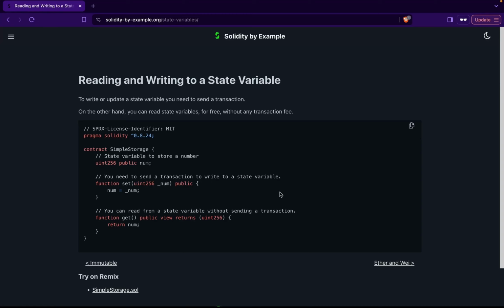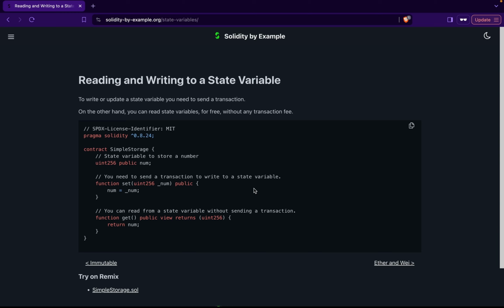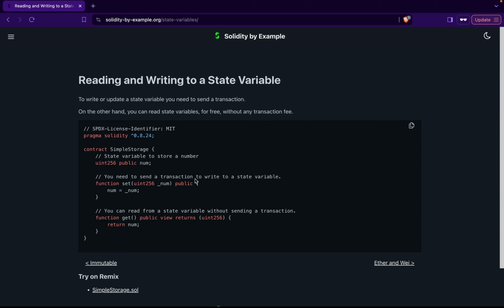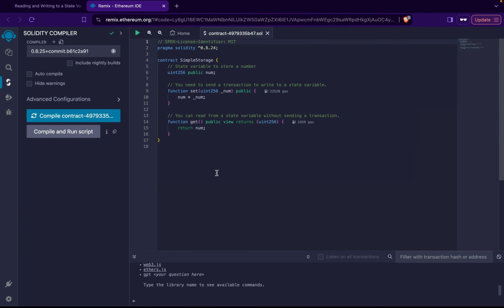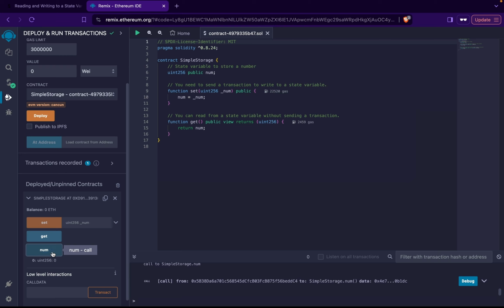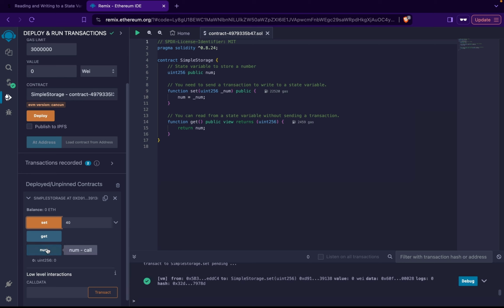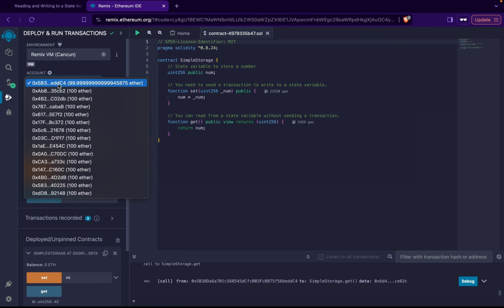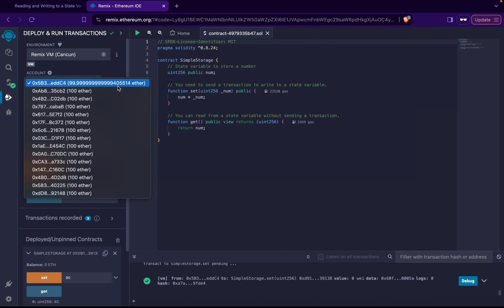07. Solidity Basics - Reading and writing state variables